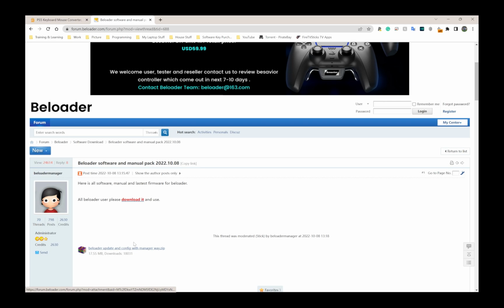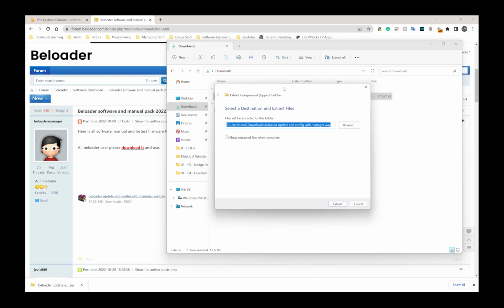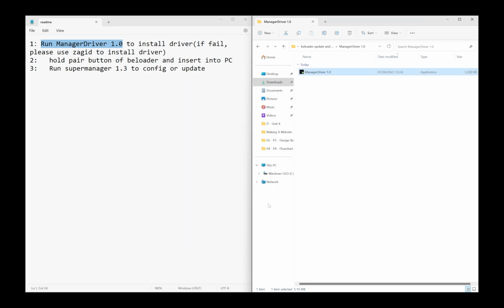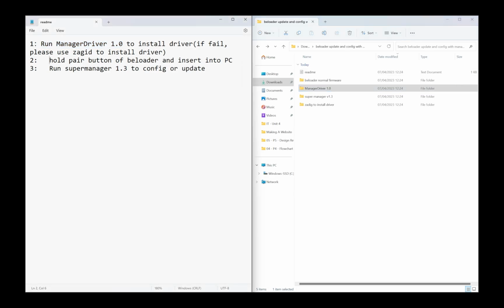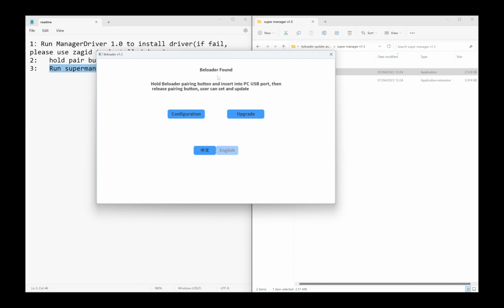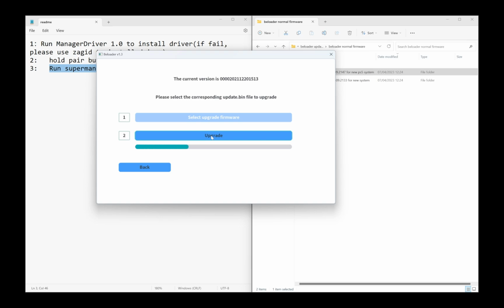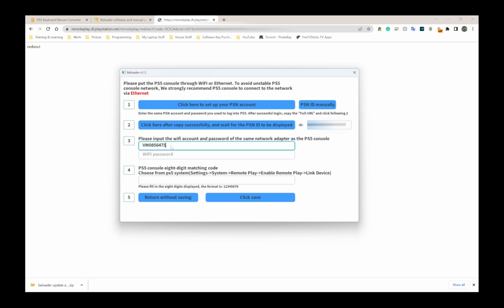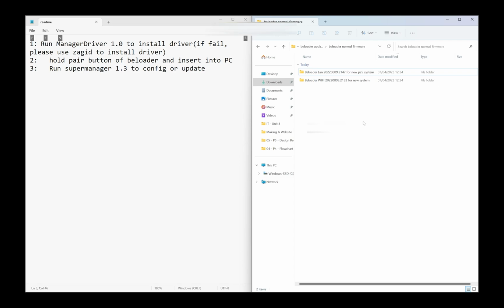BeLoader Super Manager and Firmware Update - (April 2023)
00:21 - Download Page
01:07 - Download
01:53 - Extract Files
02:27 - Install BeLoader Driver
04:23 - Connect BeLoader
04:54 - Run Super Manager
05:48 - Update BeLoader
06:57 - Configure